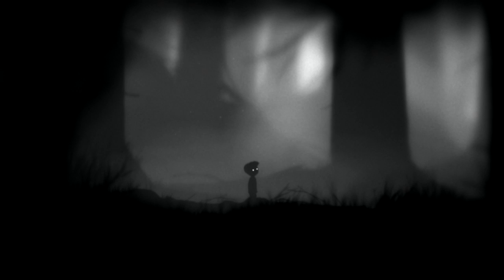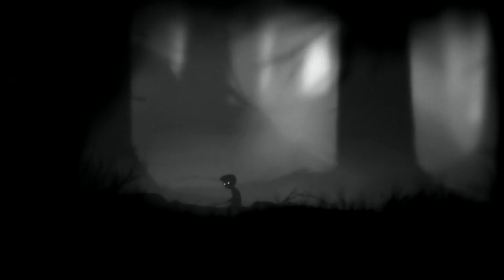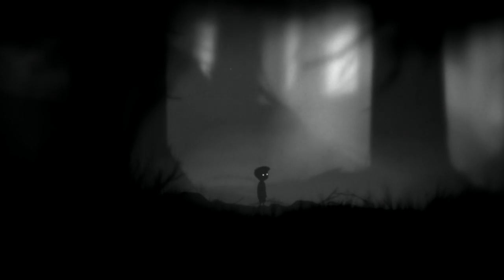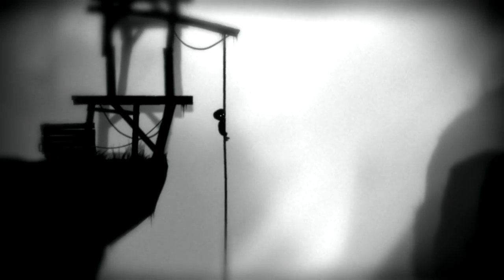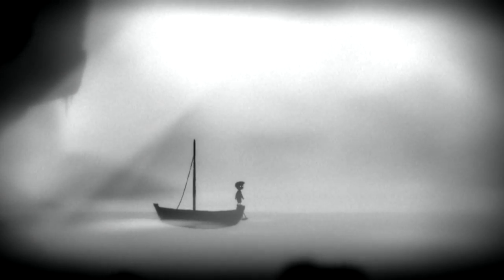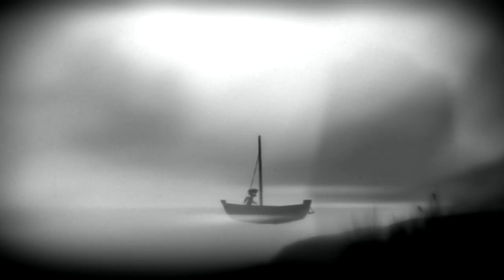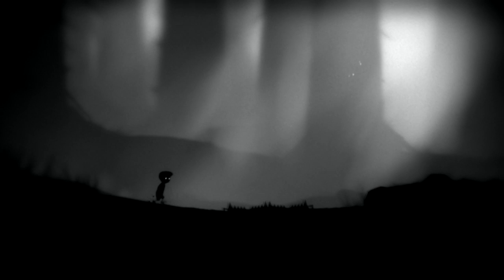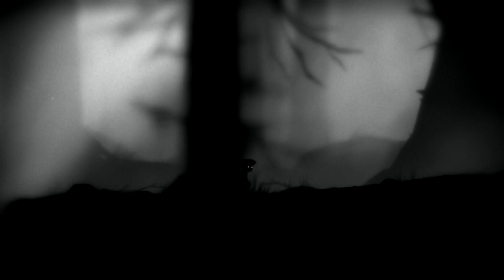Vidéo Découverte LIMBO Réduction sur Steam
Pensez à me laisser un "j'aime"sur la vidéo ça me fera plaisir :D merci beaucoup !